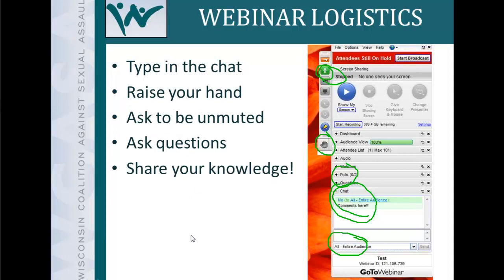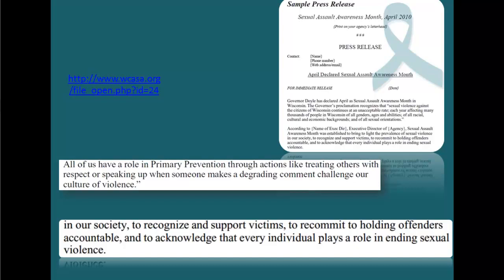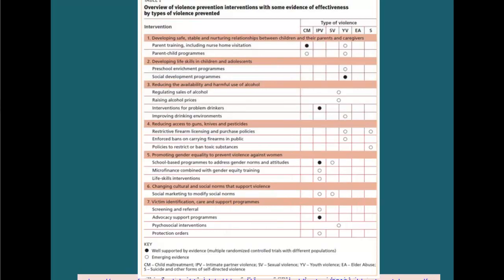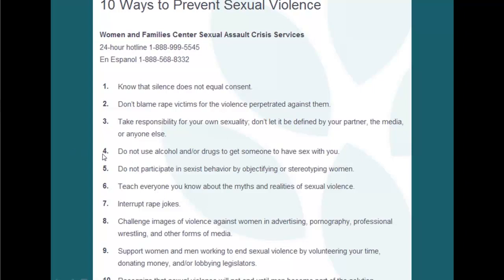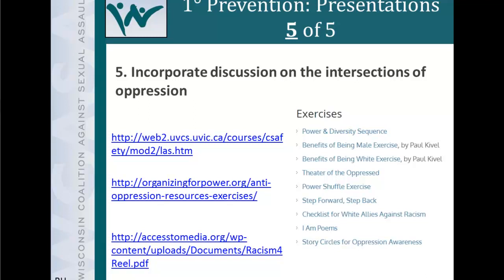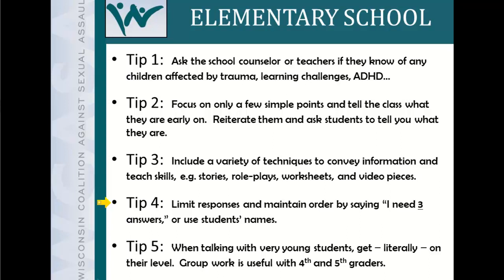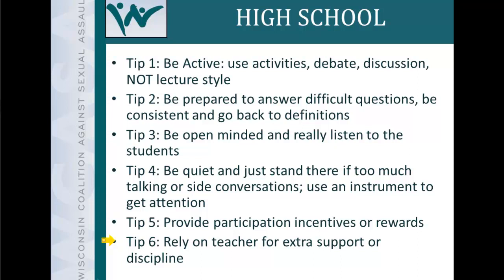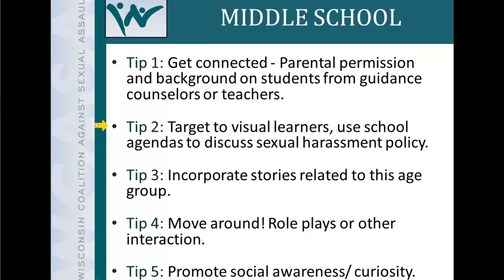Prevention Education Webinar Series 2013 (4 of 5): Integrating Primary Prevention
WCASA staff and Prevention Educators throughout Wisconsin discuss the following: (1) 5 ways to integrate primary prevention into your organization; (2) 5 key health partners for collaboration (3) 5 ways to integrate primary prevention into presentations and (4) 5 tips for working with groups of different ages, including youth and young adults in elementary schools, middle schools, high schools, and colleges.